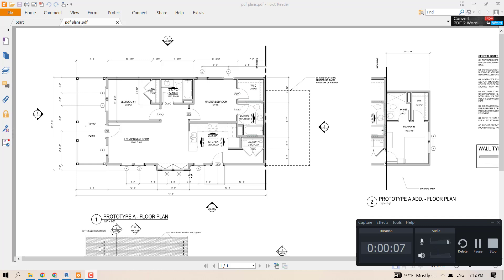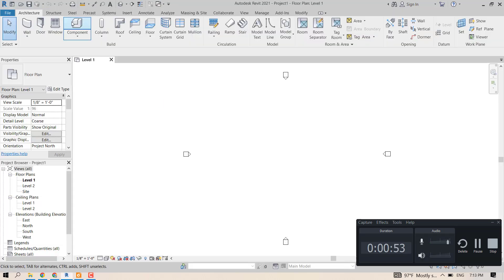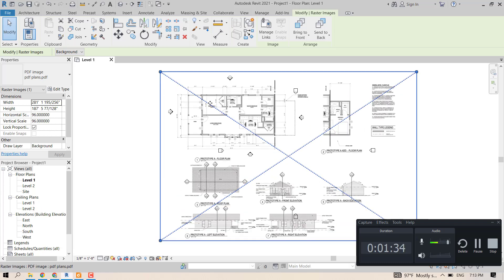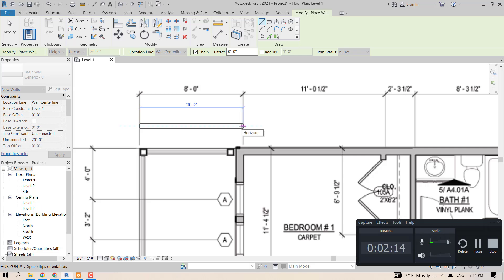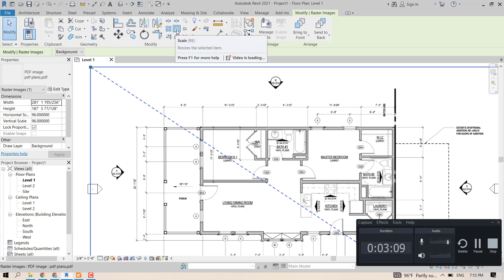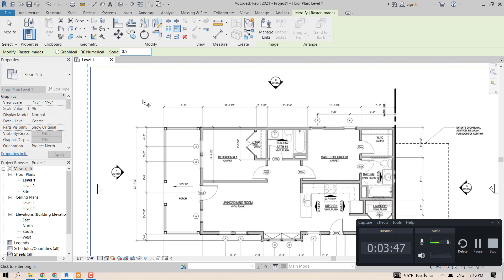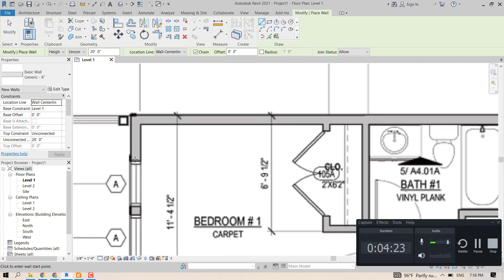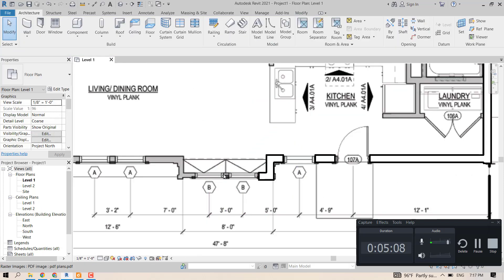HOW TO IMPORT PDF IN REVIT - TUTORIAL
In this tutorial I will be showing you how to import a PDF into revit and start using it to trace the exterior walls of a simple house.